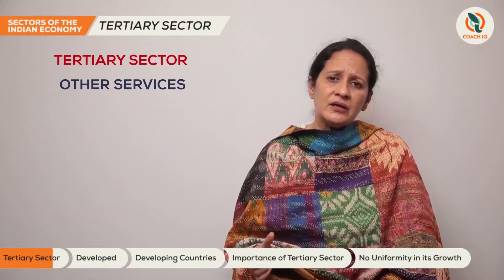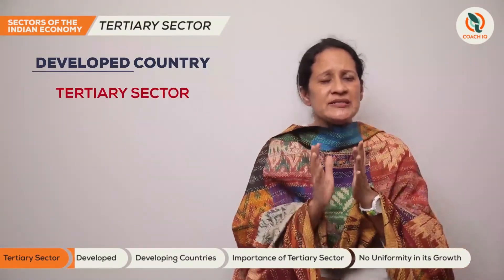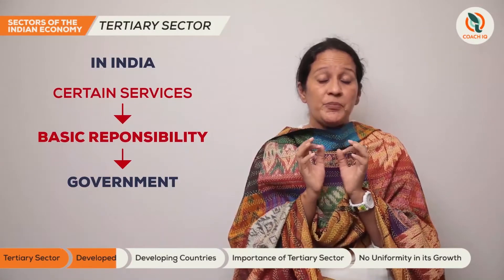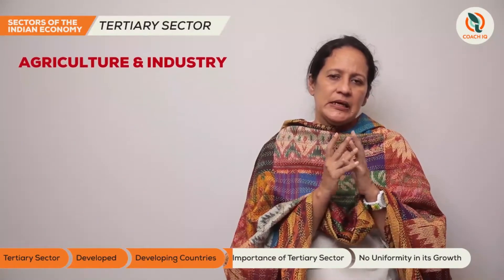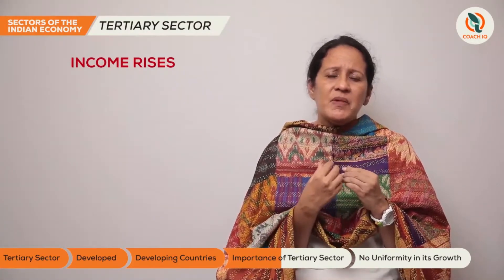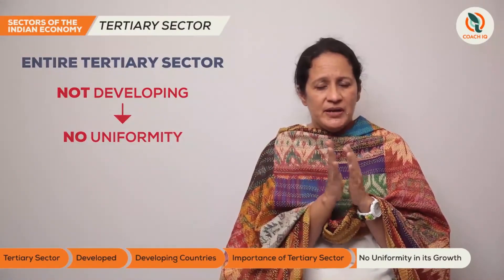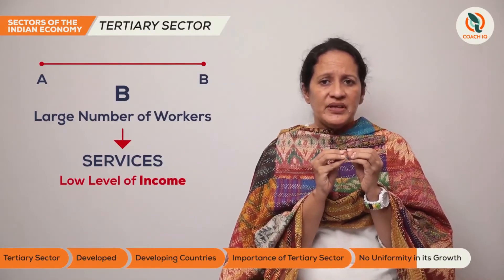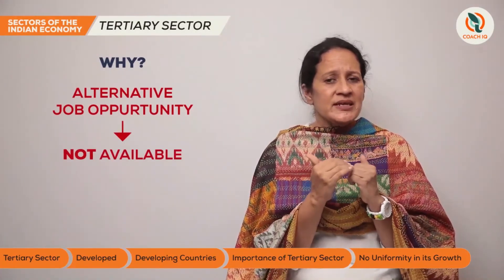CBSE, grade 10, Sectors of the Indian Economy.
A precise explanation of the tertiary sector and its rising importance in India.